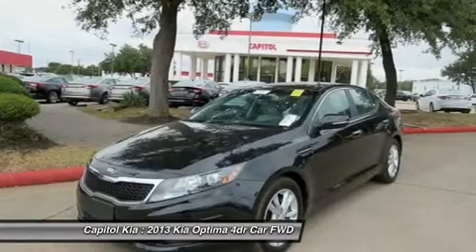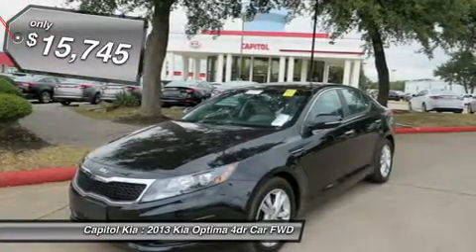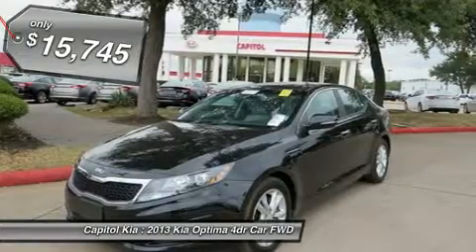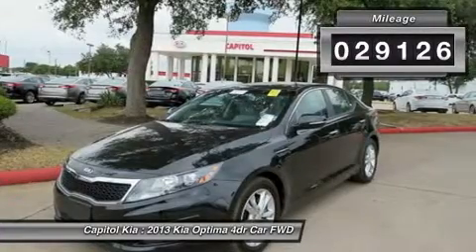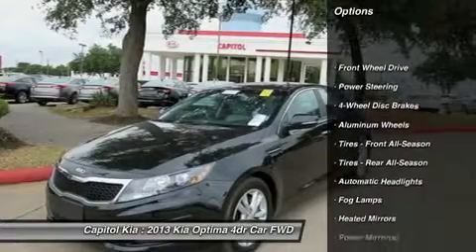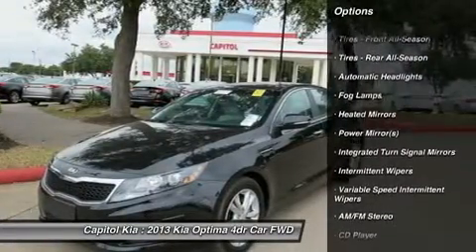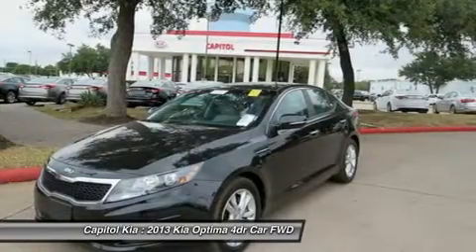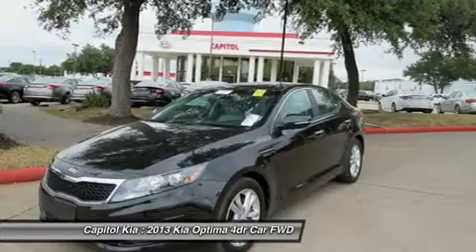2013 KIA OPTIMA Austin, TX P1722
2013 KIA OPTIMA Austin, TX
Stock# P1722

Capitol Kia (CapitolKiaUSED)
13573 North Hwy 183

Thank you for your interest in one of Capitol Kia's online offerings. Please continue for more information regarding this 2013 Kia Optima LX with 29,126 miles. When your newly purchased Kia from Capitol Kia comes with the CARFAX BuyBack Guarantee, you know you're buying smart. You know exactly what you are getting when you purchase a Certified Pre-Owned like this Kia Optima. This vehicle was engineered to be both economically and environmentally friendly with exceptional fuel efficiency. More information about the 2013 Kia Optima: Compared to other mid-size sedans, the Kia Optima continues to stand out for several reasons. Showcasing Kia's more Euro-influenced design direction, the Optima has styling that's more exciting than that of other mid-size sedans, especially from the outside. And that design works out to be quite roomy on the inside. It's also one of the most fuel-efficient mid-size sedans, and it offers quite sporty performance considering its mileage numbers. The turbocharged engine in the SX in particular provides the power and acceleration of a V6 but the gas mileage of a four. The Optima is also a very strong value, with a few more features at each trim level than what's found in most comparable models. Kia's strong 10-year warranty on powertrain components remains another strong selling point. Strengths of this model include strong warranty coverage, features and value for the money, interior space, strong acceleration in the SX, Crisp, Euro-influenced styling, and fuel-efficient powertrains